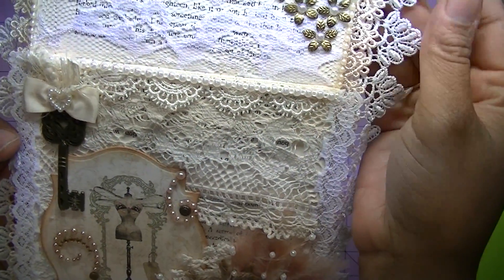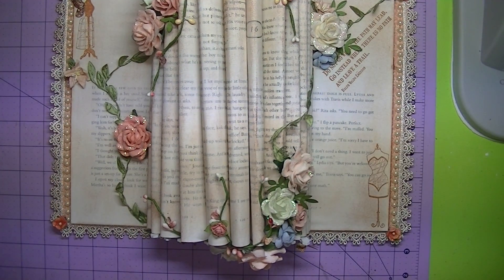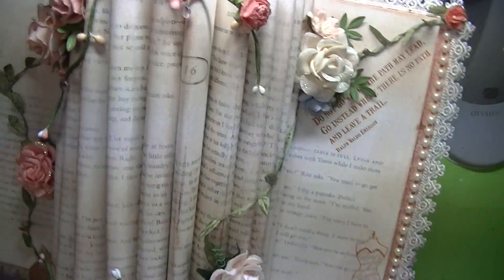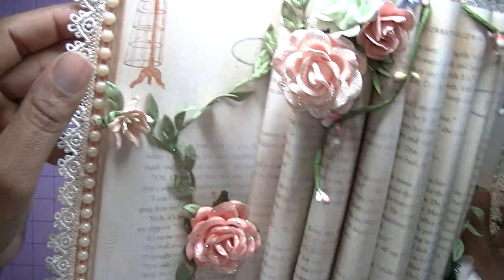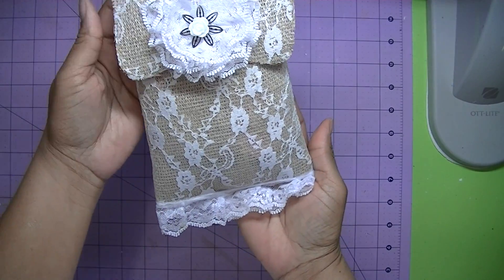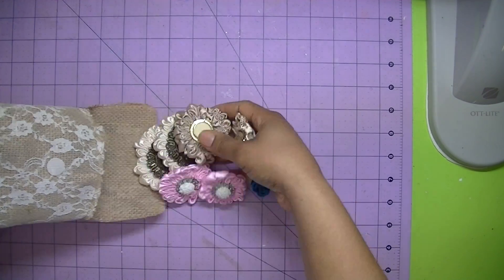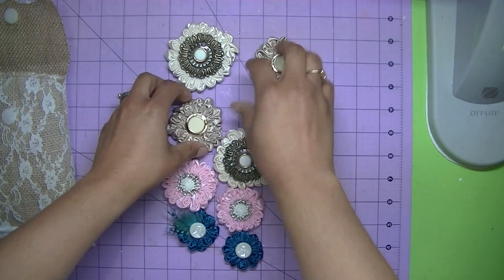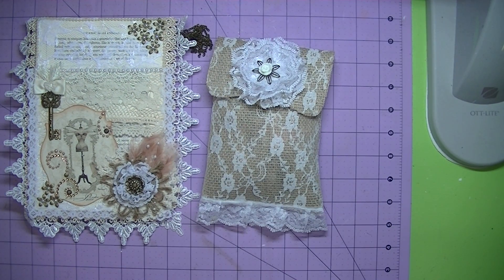1 on 1 Swap with Ms. Dee-Lace Book Page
I share with you the lace book page that I created for Ms. Dee and a few other things that I made for her. Hope she likes them :)